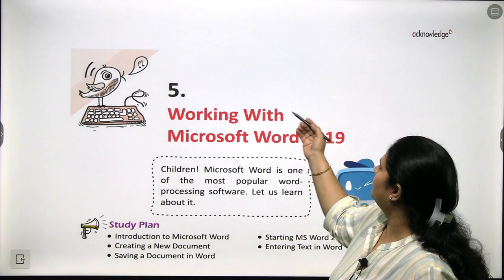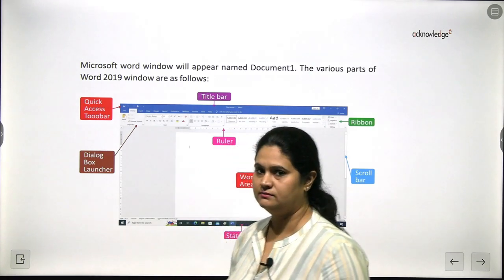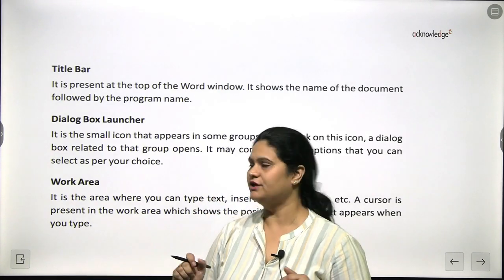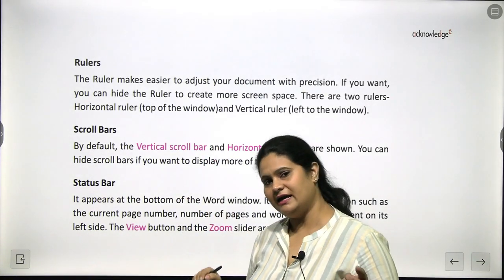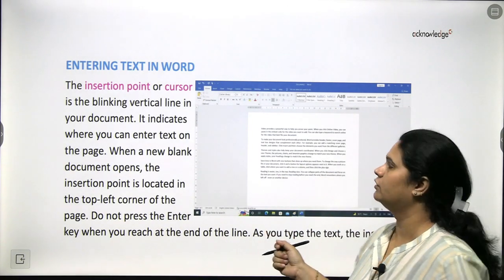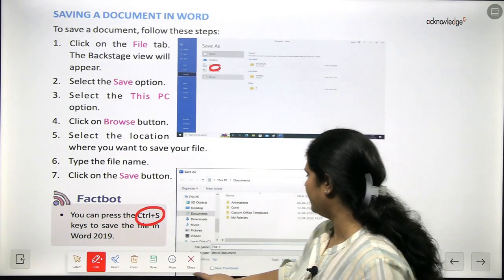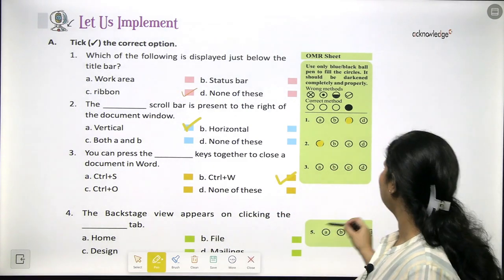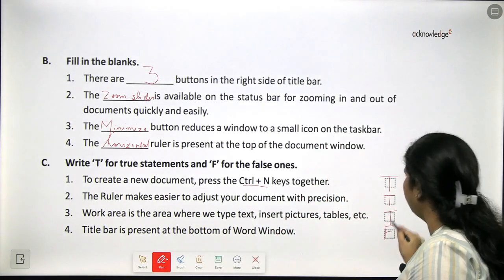ACKNOWLEDGE COMPUTER CLASS 2 CHAPTER 5